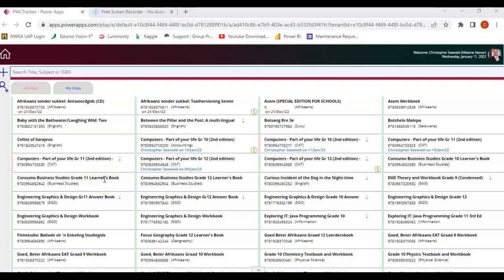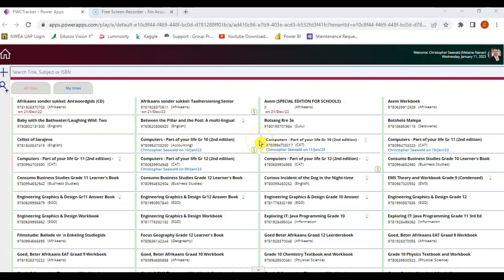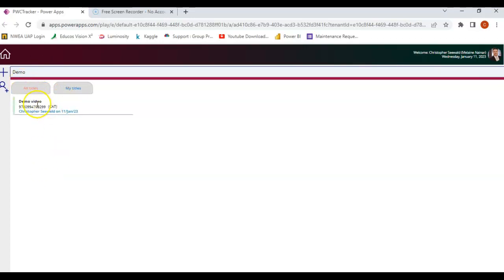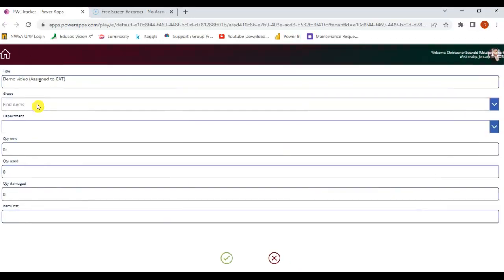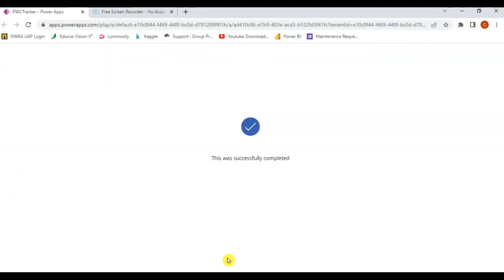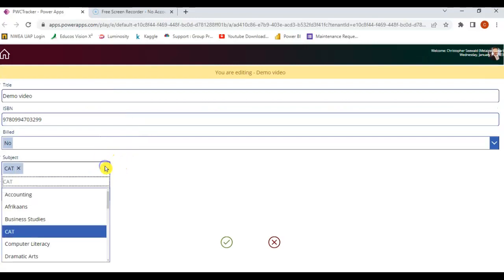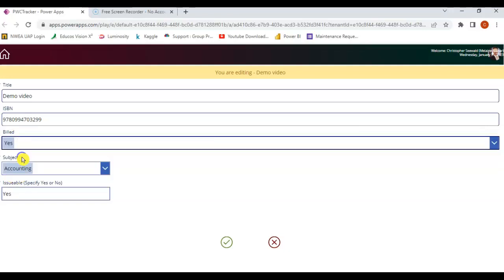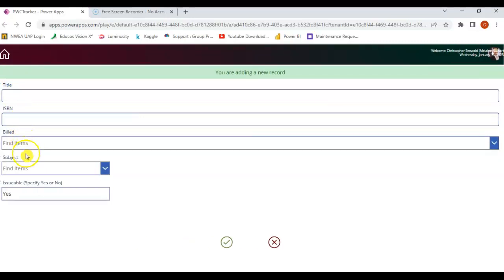Textbook management how to